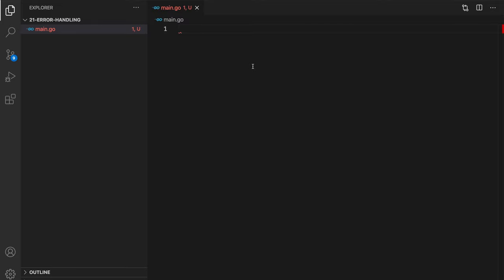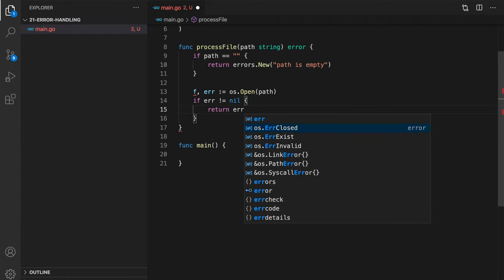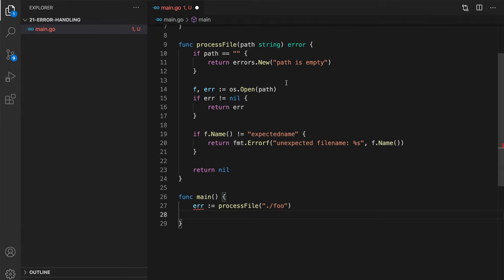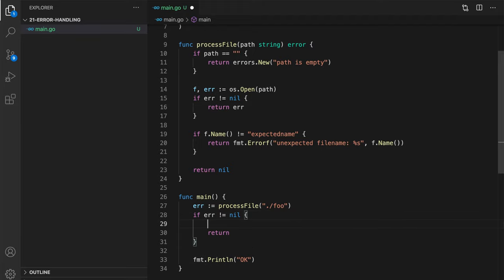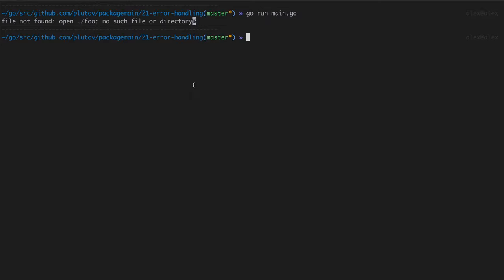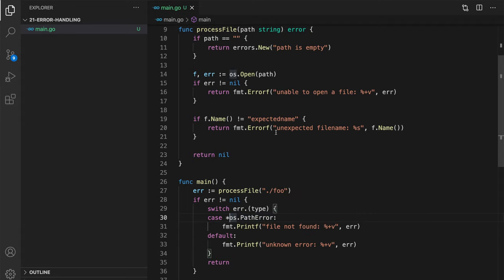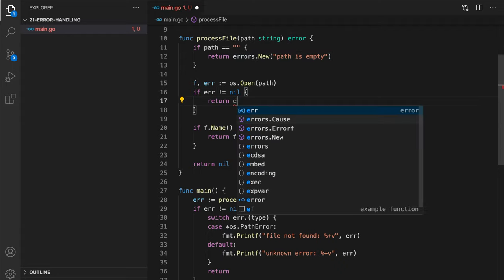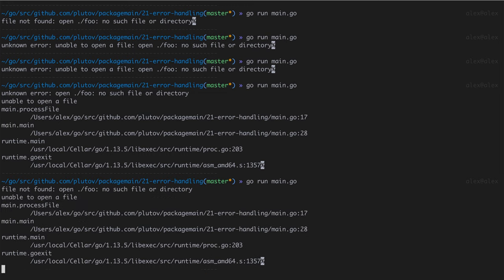Error Handling in Go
Proper handling errors is an essential element of a solid code. Let’s review error handling in Go and some of its best practices..